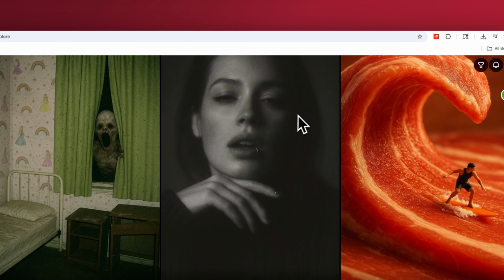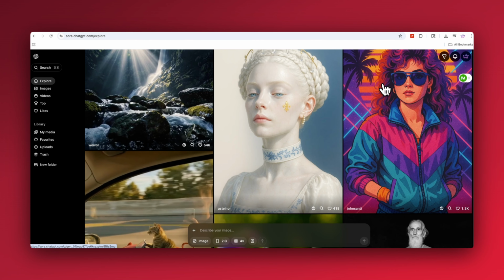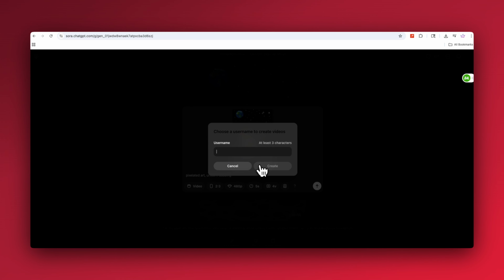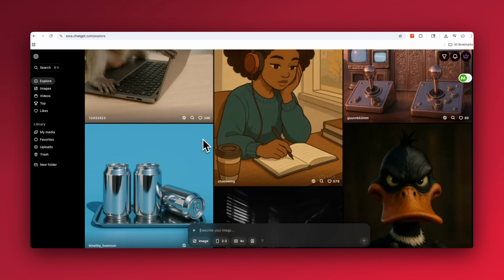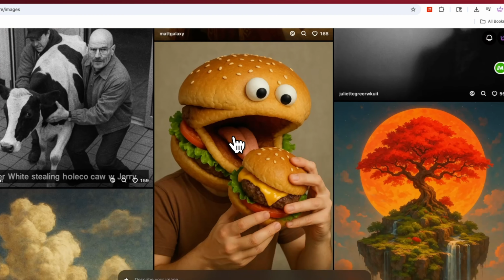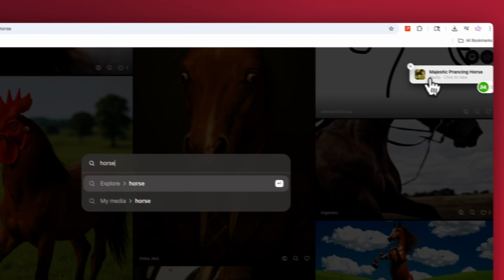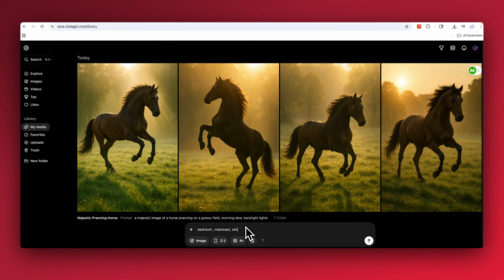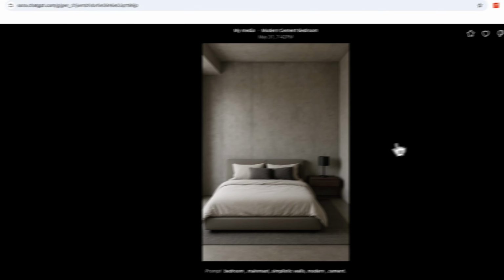SORA Open Ai First Impressions